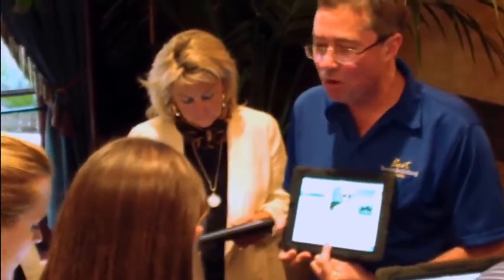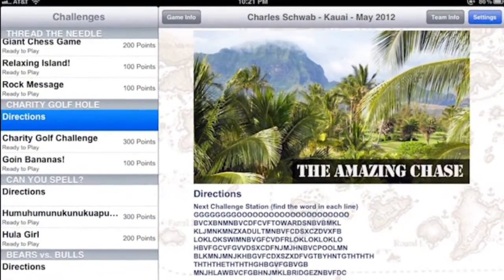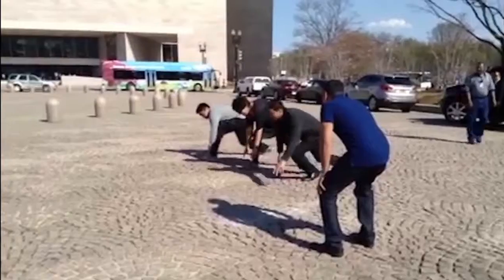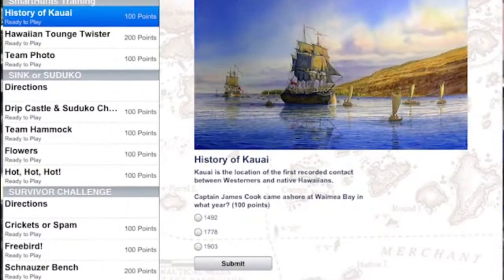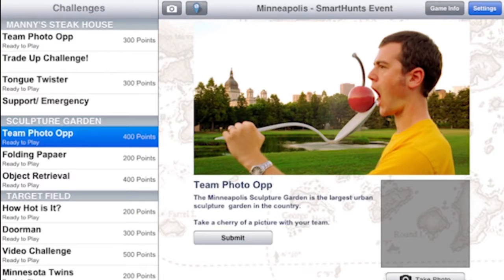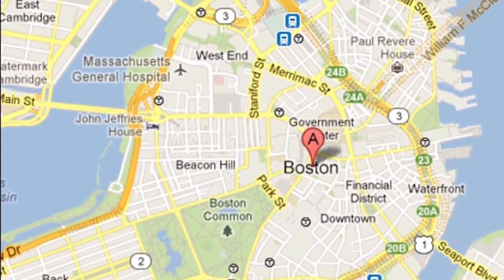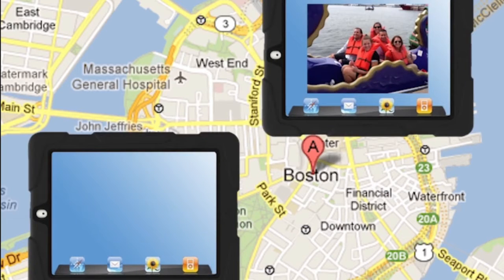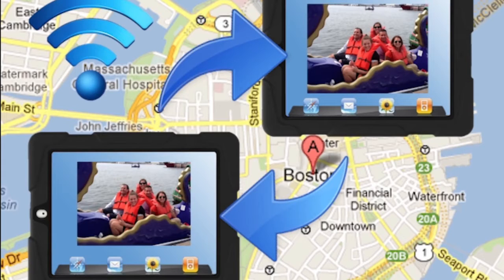Amazing Chase Smart Hunt Team Building Activity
our group will star in its own Amazing Race with this exciting, technology-driven scavenger hunt. Once divided into teams, participants are given iPads loaded with instructions to navigate a custom route. Along the way they’ll hunt for clues, complete photo and video challenges, answer quiz questions, solve puzzles and more as they race to cross the finish line.